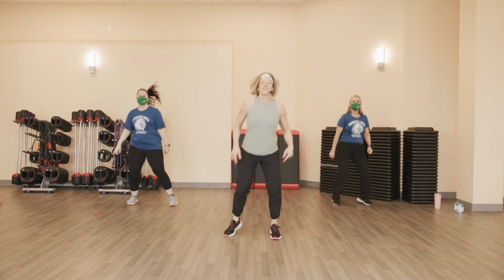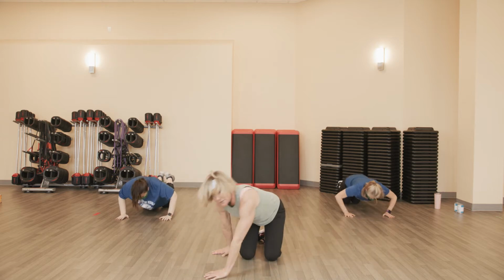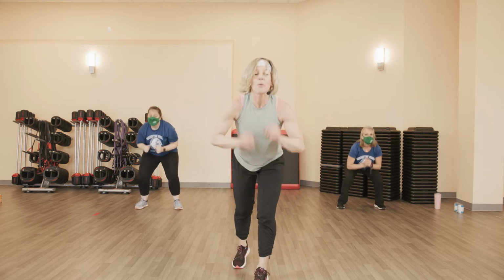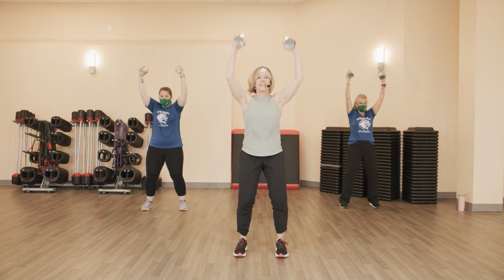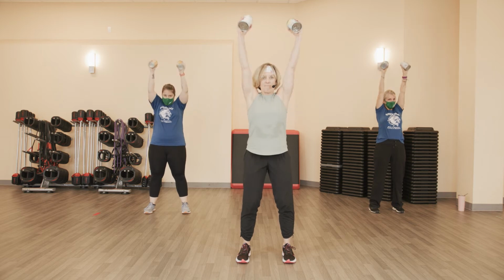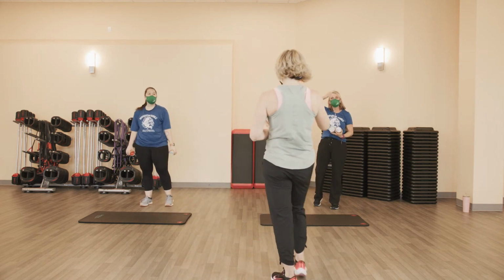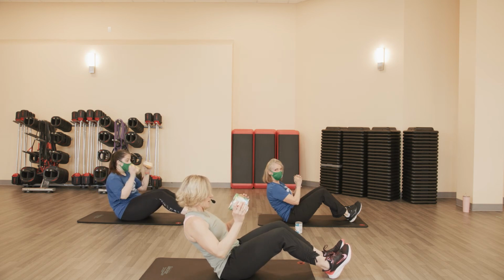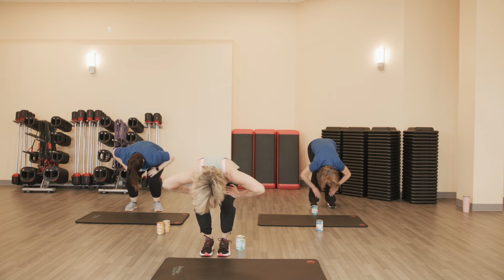WEEK 8: BOOT CAMP WITH KIM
Join Kim Forsten with Old Town Athletic Campus for boot camp! Boot Camp includes 30 minutes of intervals using body weight for muscular endurance and performing exercises that will increase the heart rate for aerobic conditioning. Additional exercises will be taught to increase core strength and improve balance and posture.